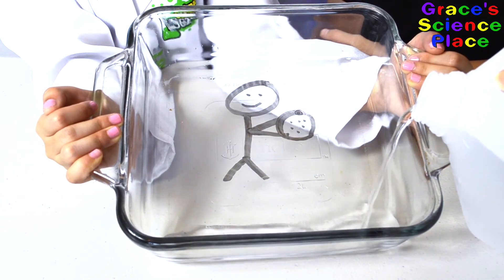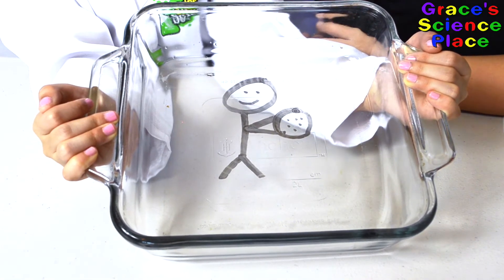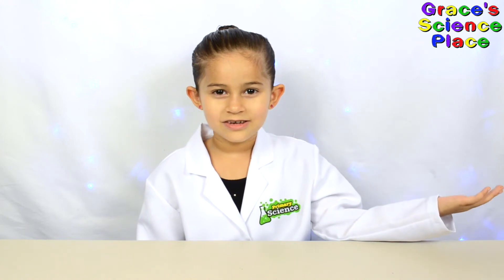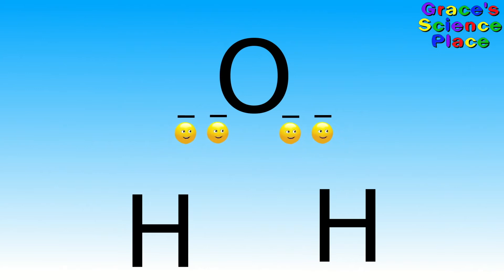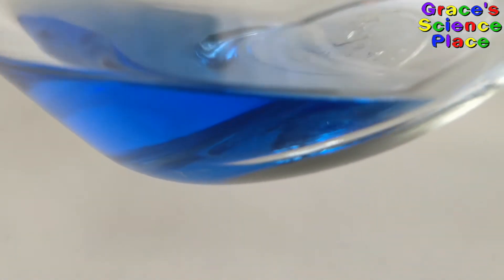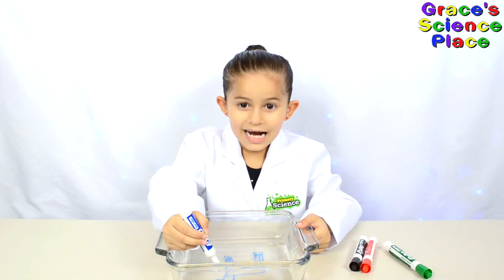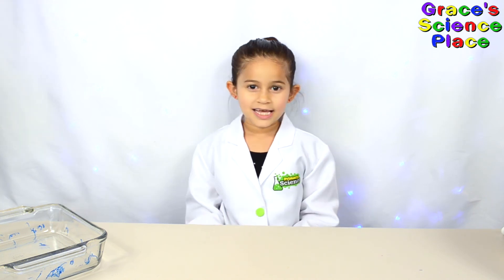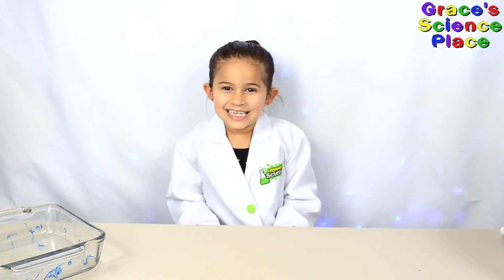Floating Pictures easy fun science experiment with polarity - Graces science place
In this episode of Graces science place we show a really fun experiment that you can do at home, using dry erase markers and water. Grace shows how the ink in dry erase markers can float away along with the pictures that you drew. We also show how polarity affects solubility and how nail polish remover (acetone) and rubbing alcohol can dissolve non polar materials.